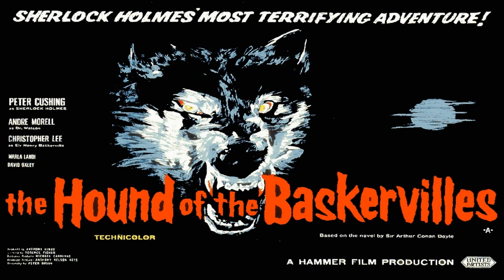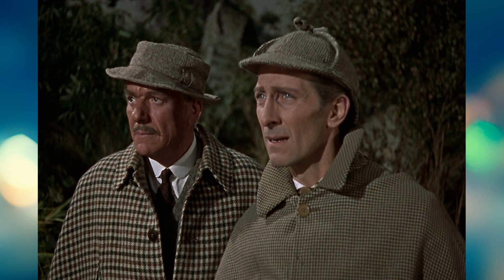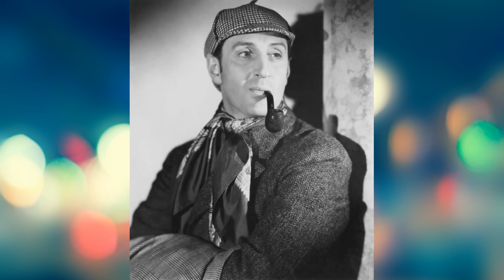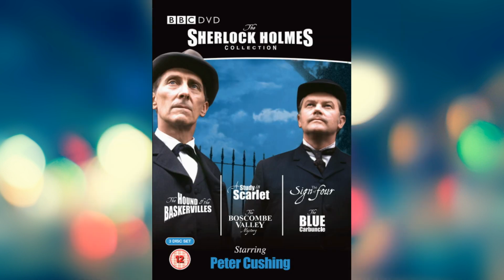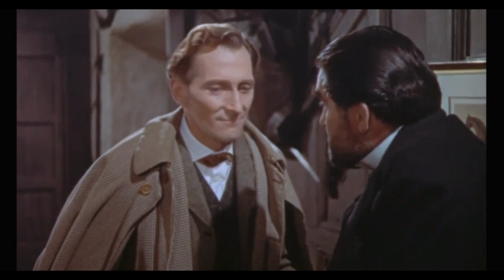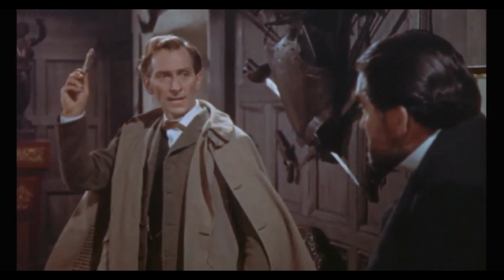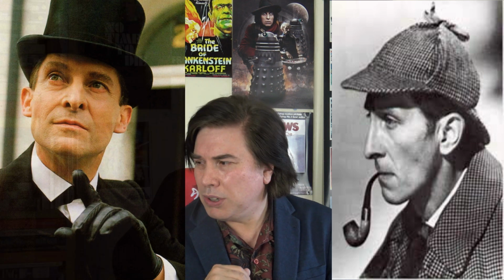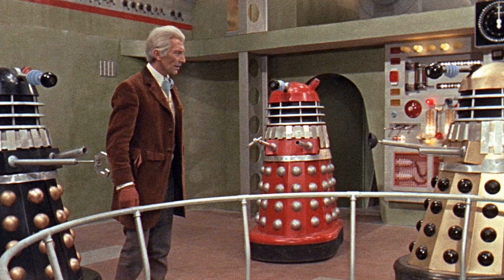THE HOUND OF THE BASKERVILLES (1959) - MOVIE REVIEW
Directed by Terence Fisher

Screenplay by Peter Bryan
Based on The Hound of the Baskervilles
1902 novel
by Sir Arthur Conan Doyle

Produced by Anthony Hinds

Starring Peter Cushing
André Morell
Christopher Lee
Marla Landi
David Oxley

Cinematography Jack Asher
Edited by Alfred Cox

Release date
4 May 1959